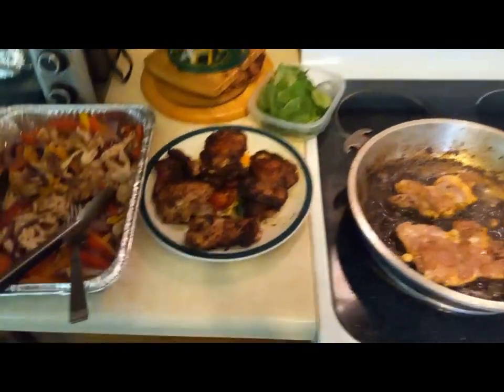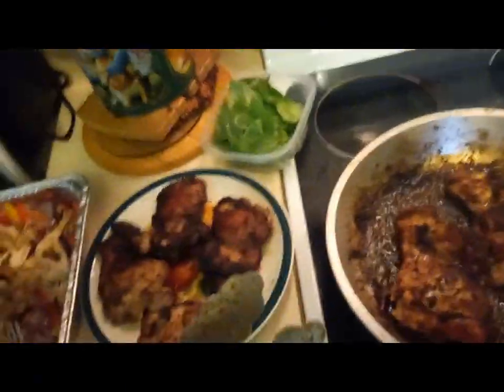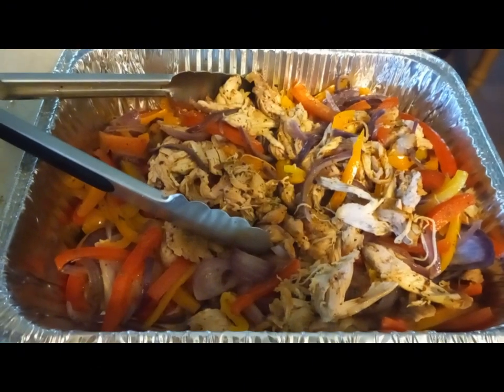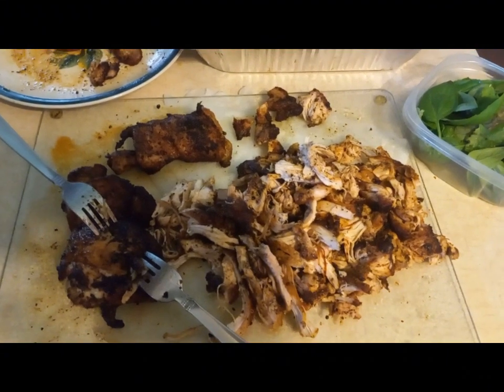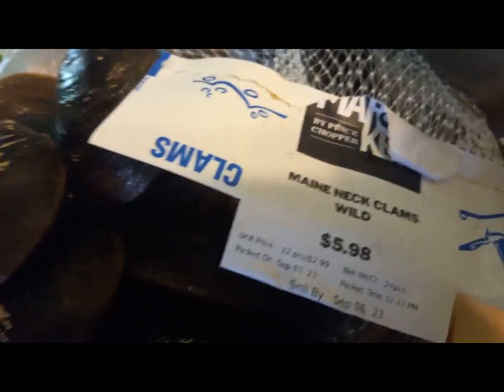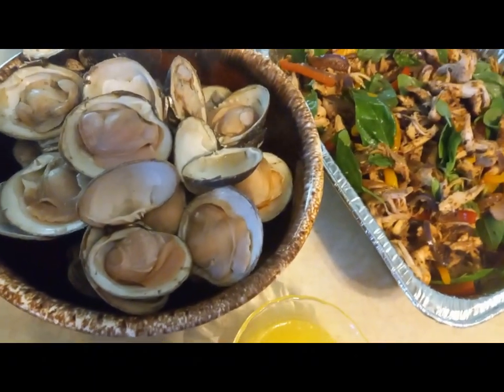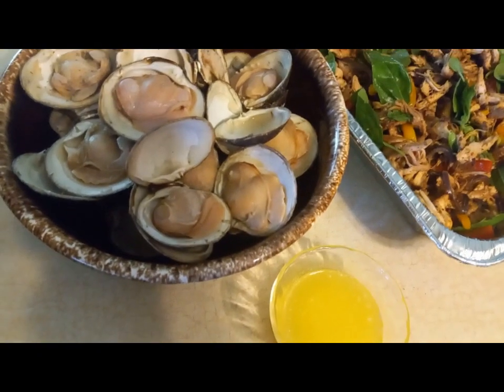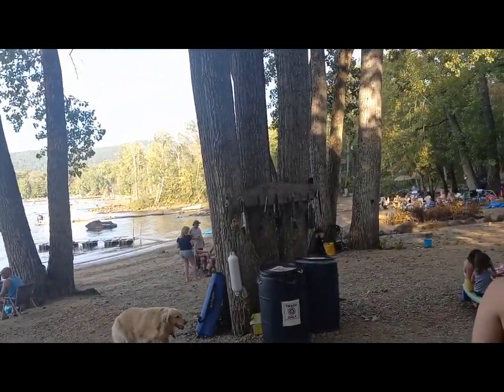Ring of Fire 2023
Happy Labor Day. WEEKEND UPDATE — September 4, 2023.

After church, we picked up at Price Chopper Supermarkets boneless and skinless chicken thighs, red onion, sweet bell peppers, and spices to make Beer Can Spiced Pan-Grilled Pulled Chicken for "The Ring of Fire"...

Fresh Maine Mahogany Neck Clams are on sale for $2.99 a dozen this week --- so get out there and buy a dozen or more.

You do not have to be a homeowner to enjoy The Great Sacandaga Lake...

According to Sacandagalife.com, "There are plenty of places to enjoy sand and sun on The Great Sacadaga Lake. There are many beautiful beaches available for public enjoyment, and some even offer canoe and kayak rentals for a small fee."

Northampton Beach Campsite is open May 19 --- Closing Date: October 9... The camping Fee is $22 per night (out-of-state residents are charged an additional surcharge of $5 per night)... Northampton Beach Campsite: 328 Houseman St, Mayfield, NY 12117.

Sport Island Pub & Restaurant (108 Riverside Drive Northville, NY 12134) was open until 9 p.m. to patronize and watch part of The Great Sacandaga Lake’s “Ring of Fire”...

Each year, we drive to the opposite side of the lake on Labor Day over the Batchellerville Bridge / Edinburg Bridge, in Edinburg-Northville, NY --- to eat with family and friends along Riverside Drive. The Sport Island Pub menu is reasonably priced and offers spectacular views of the lake... We also like to eat breakfast at Four Corners Diner (Northville-Edinburg Rd, in Northville, NY), if we do not cook more while staying at the house at the lake. Look for a Taste of Schenectady® and Beyond™ magazine feature on wintertime living around The Great Sacandage Lake in the near future!